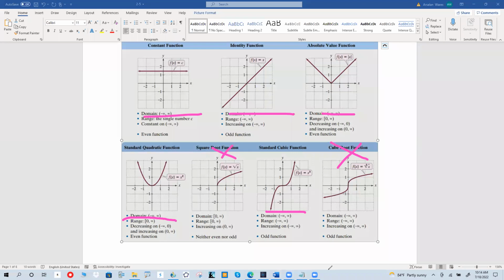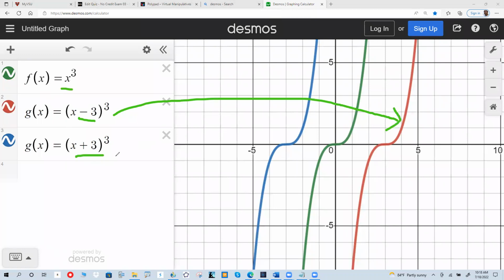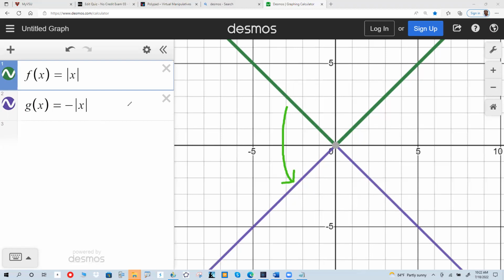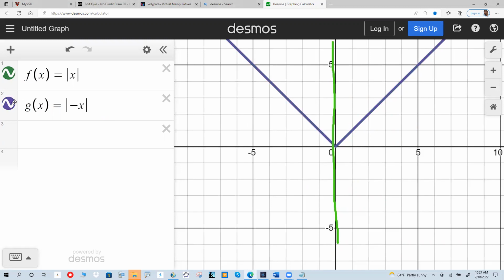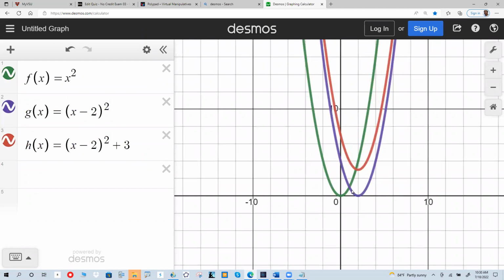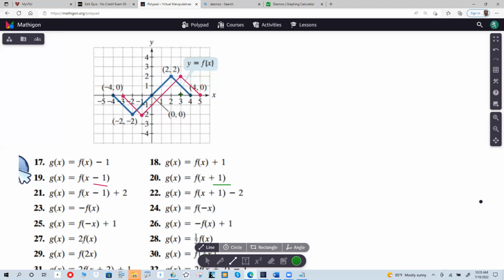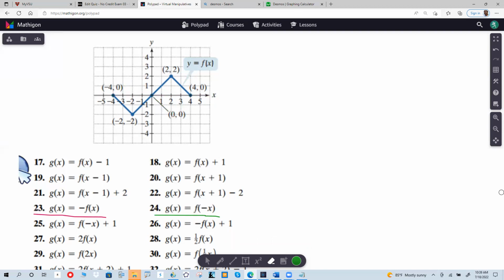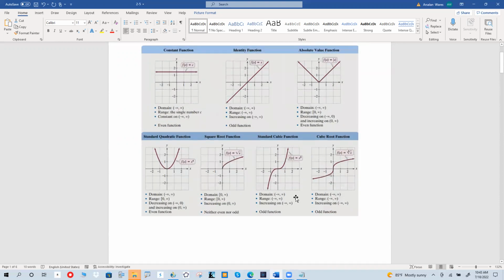Math 1111, July 18, 2022, Part 02